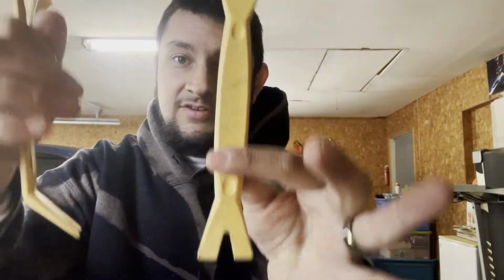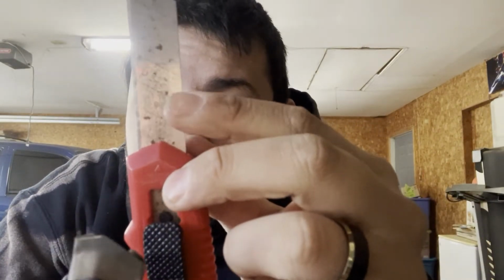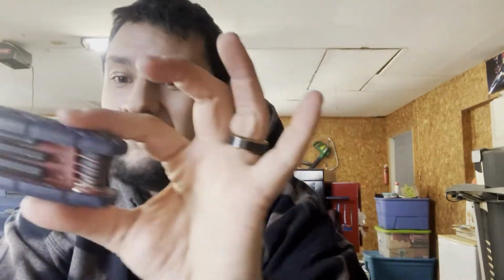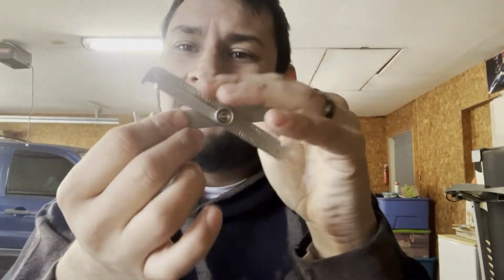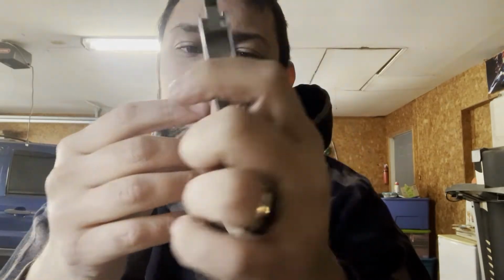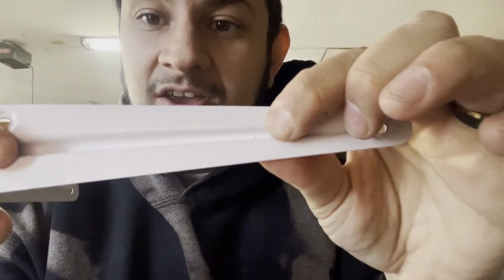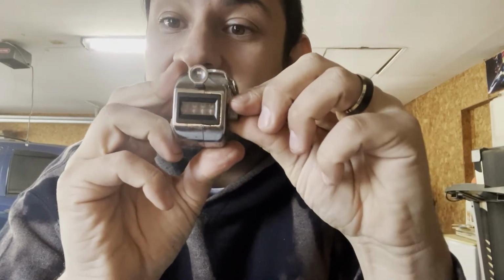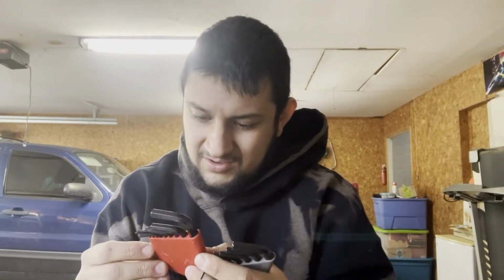Toolbox tour PT 2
Come see what i have in my tool box and some info on tools that i like or i would recommend

Don't forget to do something good for someone